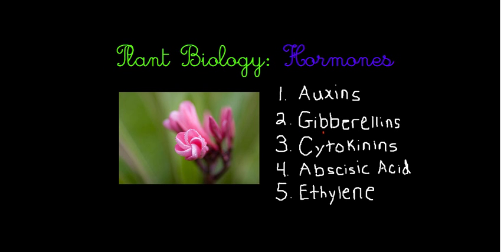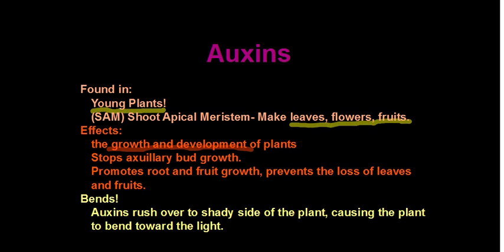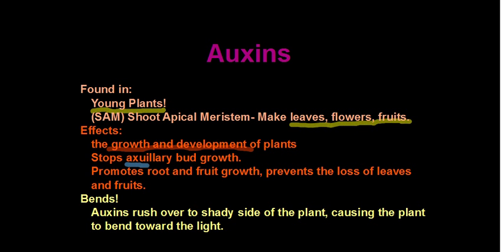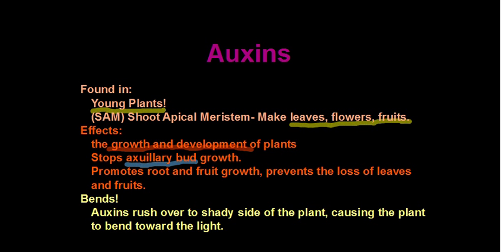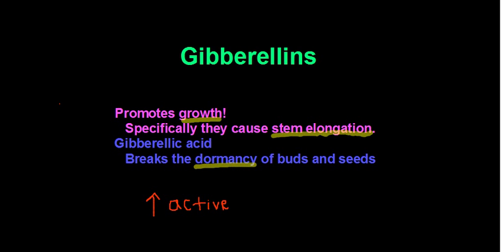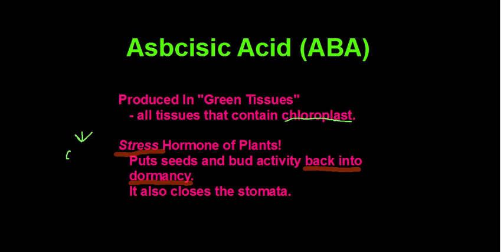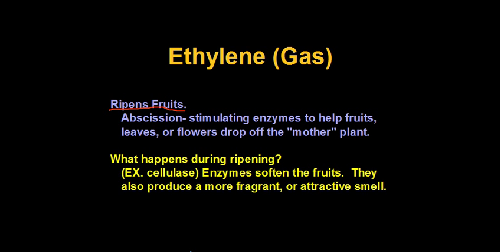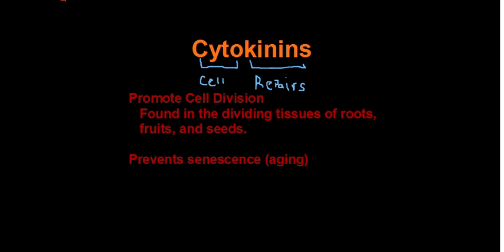Plant Biology: Hormones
This video focuses on the five major hormones found within plants.